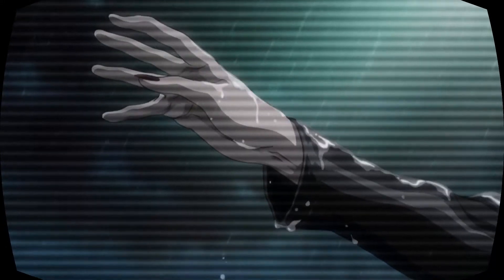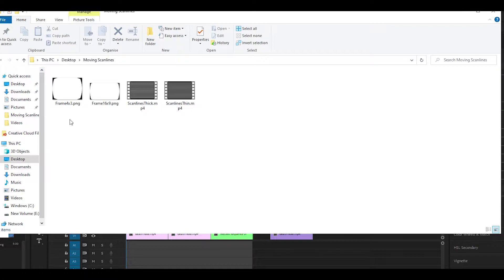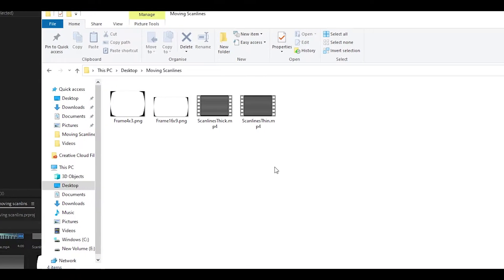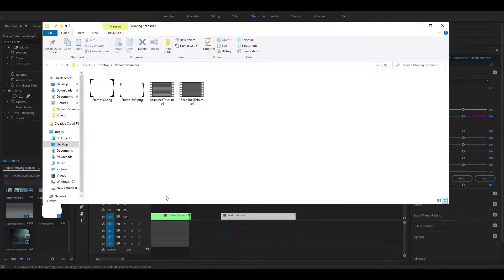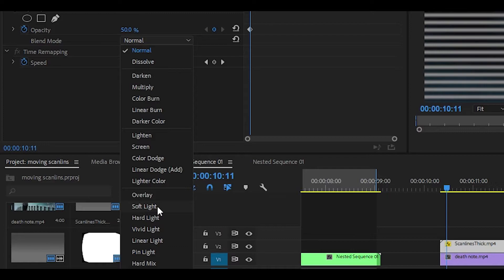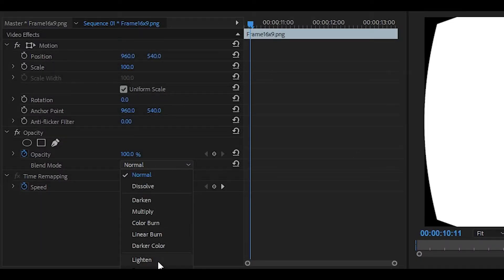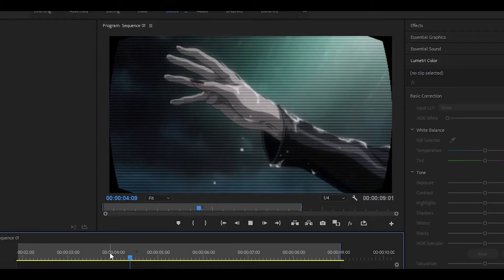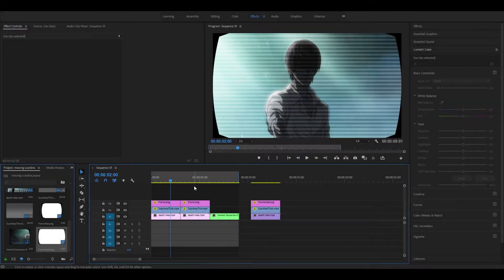Moving Scanlines OVERLAYS for Premiere Pro! (Tutorial)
Here are some overlays of moving scanlines along with old TV frames! You can use these scanlines/overlays with ANY software - not just Premiere Pro! These can be used to achieve an old VHS effect and requires no plugins at all.

🗣 SOCIALS!

Timestamps::

0:00 Intro
0:07 Overlays pack
0:23 Using the overlays
1:03 Outro